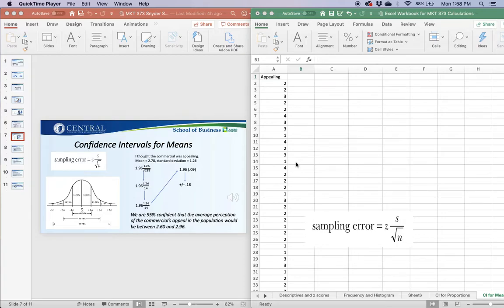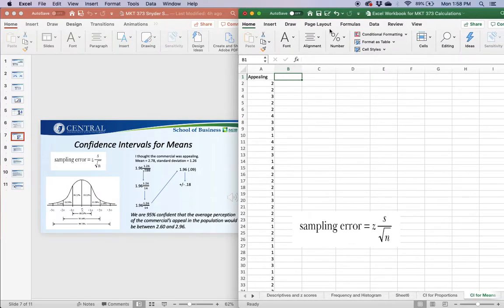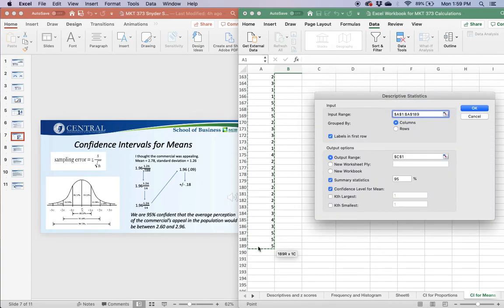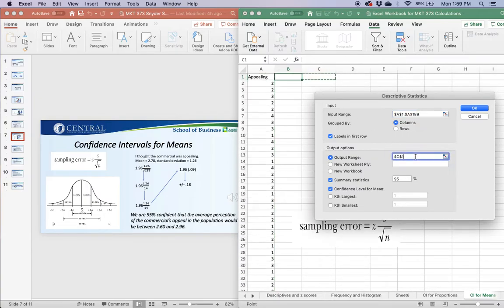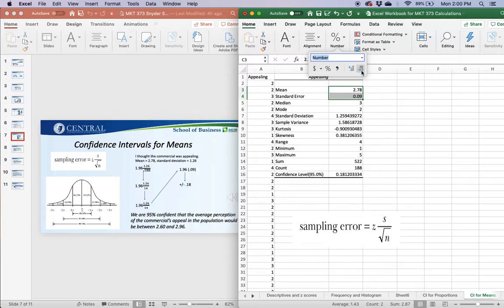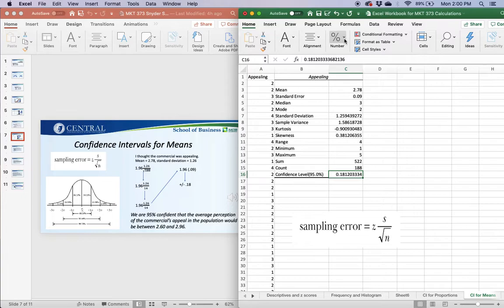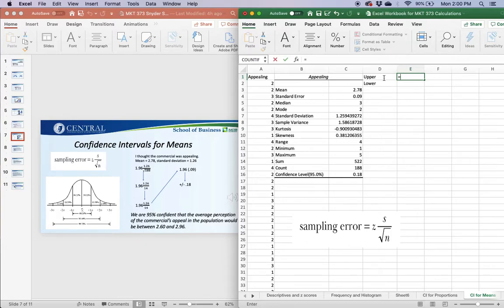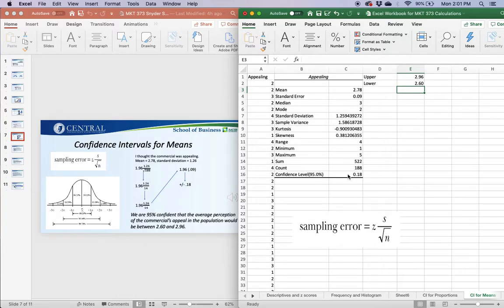Confidence Intervals for Means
This video demonstrates how to use Excel's Data Analysis tool to calculate confidence intervals about a mean.